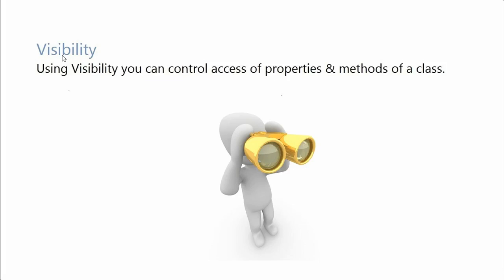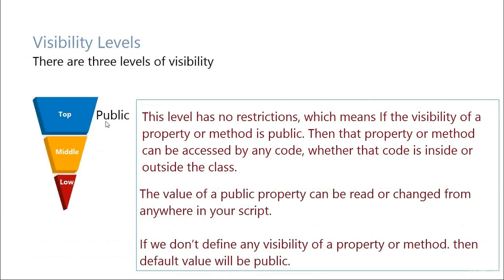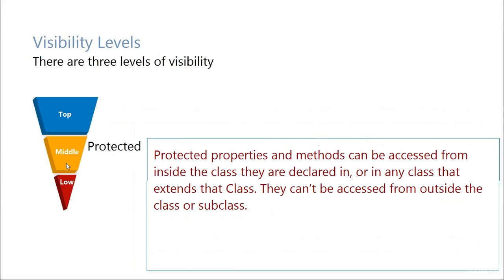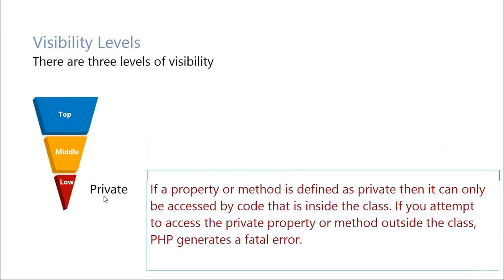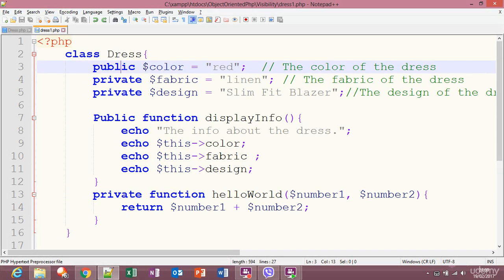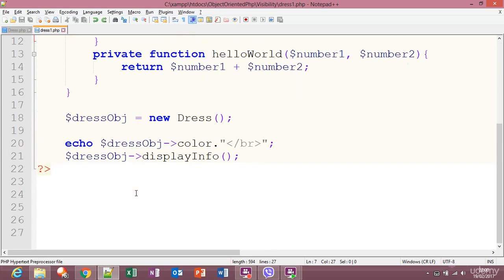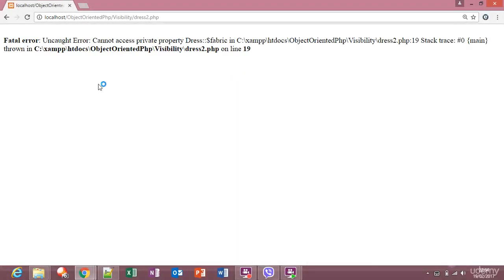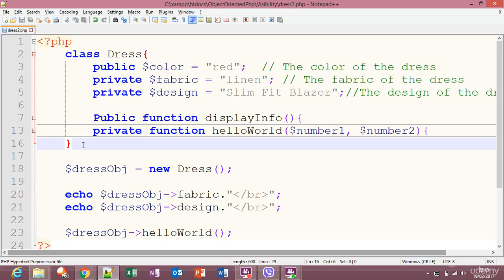013 Property Visibility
Class properties must be defined as public, private, or protected. If declared using var, the property will be defined as public.